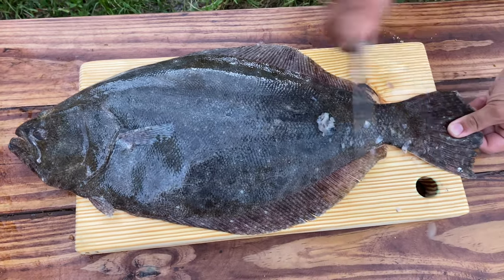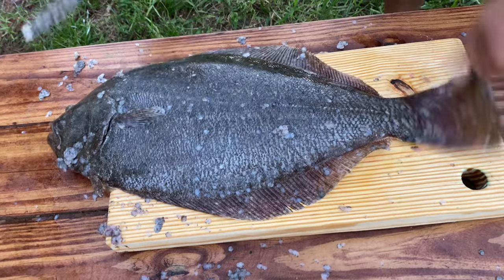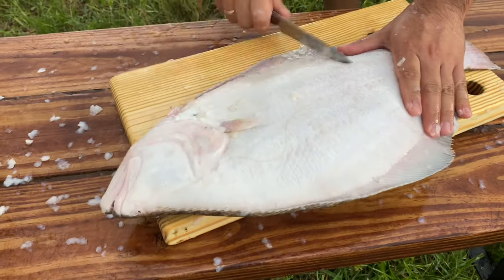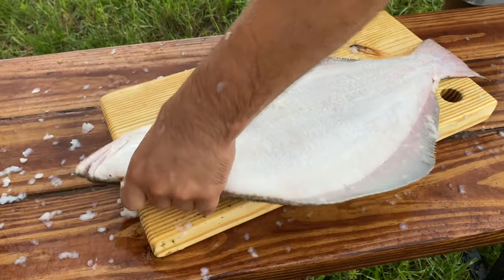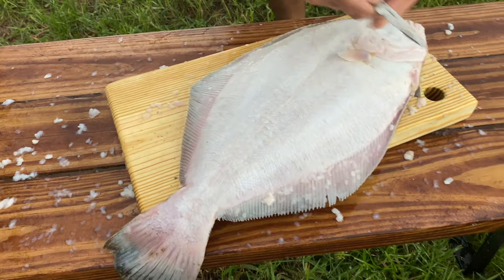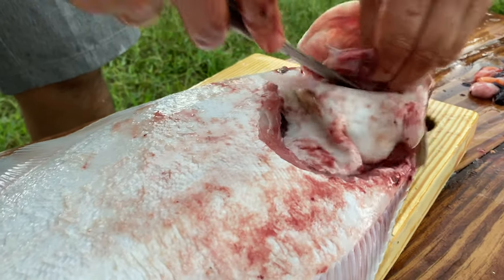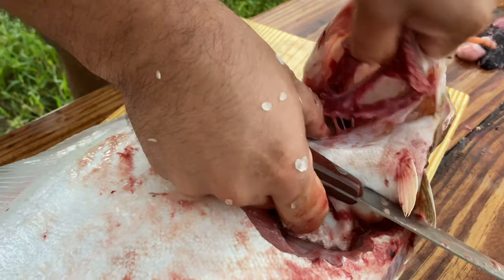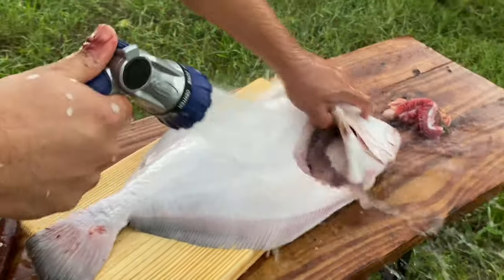Deep Frying a Gigantic Flounder Outdoors!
Not the best video showing how to cook flounder, but I tried my best to make this video, I hope you like it and go easy on my video making skills :) I found a really nice and big flounder at our local fish market, and decided to fry it outside with the basic ingredients like salt, pepper and vegetable oil.